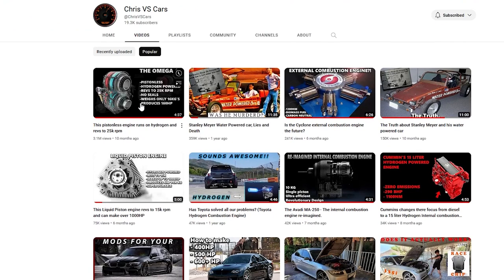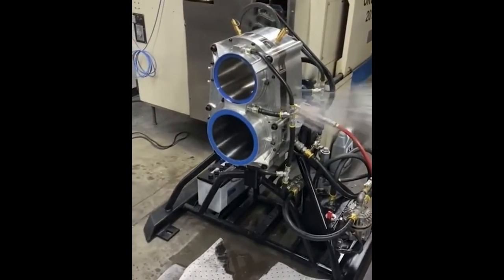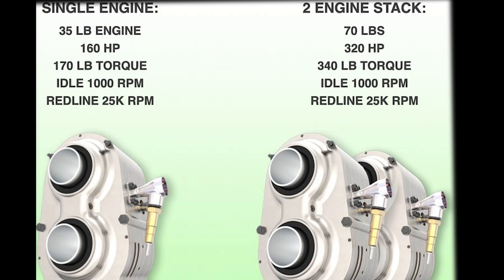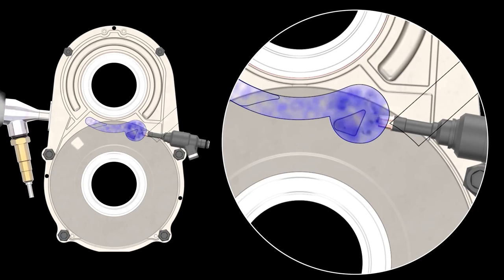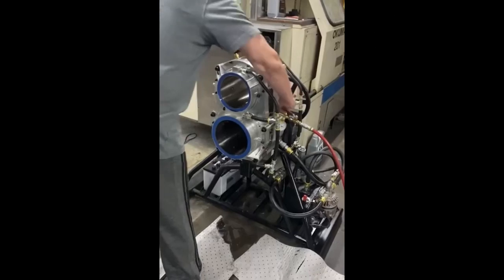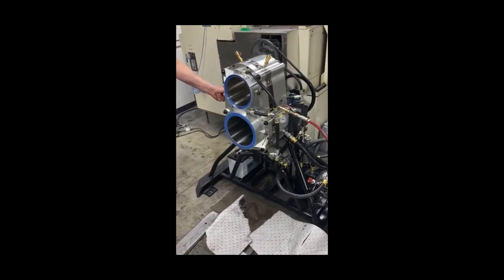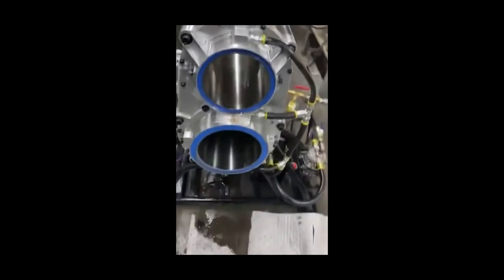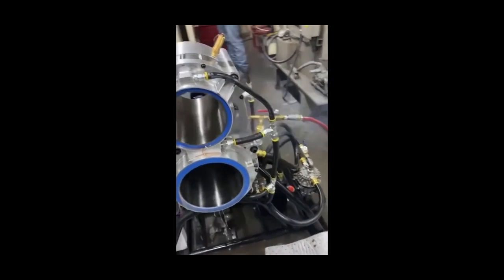The Pistonless Omega 1 Engine - Finally Working Prototype ahs been Revealed!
So last year I made this video on the Omega 1 engine. And it kind of went viral. And when going thru the specs of the engine its easy to see why people are excited. But since then Astron aero space really didn’t give us a whole lot in terms of updates. In fact the web site seems to be un changed from the time of my first video on the engine.

This is lead many to speculate whether the engine is even real or just a money grab. I mean with so many of us hoping for a future where small lightweight hydrogen powered engines will power our cars, this engine is perfect. Now I'm not going to lie, I also started wondering how legit this engine was, then I got a comment linking me to a video of them testing the actual prototype.

But before we get into that, if you didn’t watch the previous video, let me quickly update you on the specs, and then we will get into the actual prototype.

Aston aero space have many claims when it comes to the Omega  engine. The omega 1 is a rotary engine with no seals, barely any moving parts, and almost no losses in the combustion cycle. You see With a traditional internal combustion engine you lose stacks of energy through heat and friction, and with this new engine by Astron Aerospace. They aim to eliminate nearly all the losses associated with internal combustion.

Now these engines are modular and stackable, 1 unit weighs around 16KG’s and develops 160 hp and 170 lb-ft of torque. Now according to them these engines can spin up to 25k rpm. Like I said they are stackable and All of the power of a single-engine is multiplied by the number of engines that may be placed end-to-end. So lets say you have 3 rotors, you would have 480HP and the total weight of the motors would be 48kg’s, which is an insane power to weight ratio for an engine.

Well the theory is that Aerodynamic forces are eliminated since the engine is air-cooled, rotating shafts encircle the engine openings, and both upper and lower shafts counterrotate. The design splits the four-stroke combustion cycle in two the one part for intake and compression and the other for combustion and exhaust, The intake air is compressed and travels through a rotary valve to a pre-chamber between the rotors, where fuel is injected, and when it enters the power side rotor, it ignites, driving the rotor, and then leaves through the exhaust port. Now this engine has no seals,  how is this possible, well according to Astron aero space the answer is Very tight tolerances are key,

Now as many of you guys pointed out tight tolerances also could bring down the lifespan of the engine, and its things like this that make you wonder if the engine would even work.

Well today we will look at a few videos of an actual running engine and we will use these to try and see how well these engines actually work.